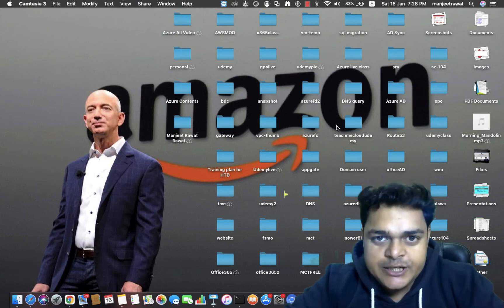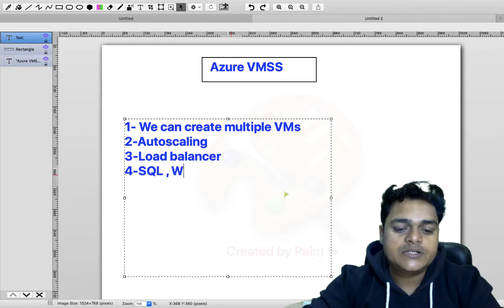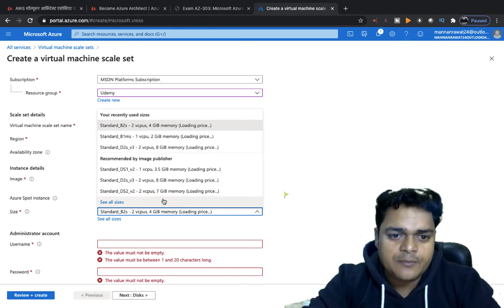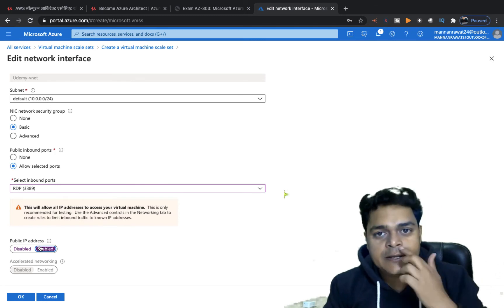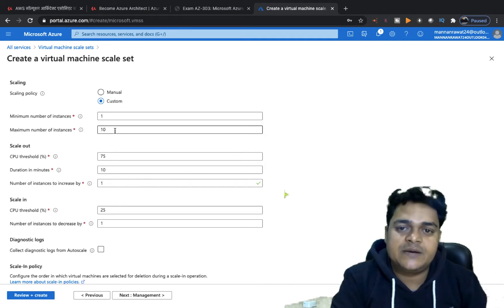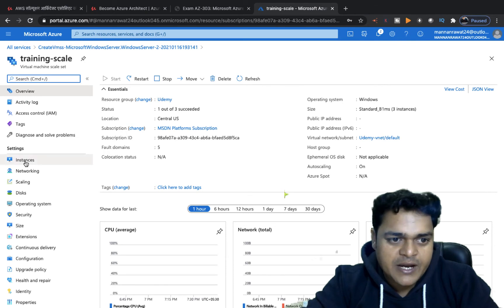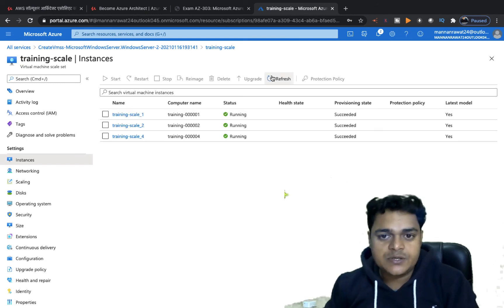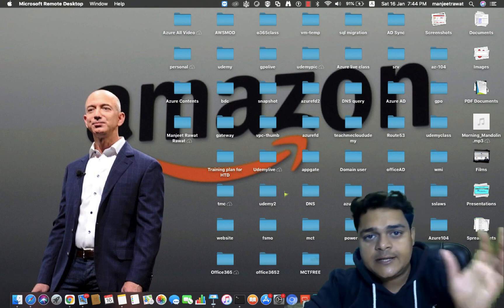How to configure Azure VMSS service step by step | Azure AZ-104 Certification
Hello Everyone,
In this video you will learn about how to configure Azure VMSS service step by step .